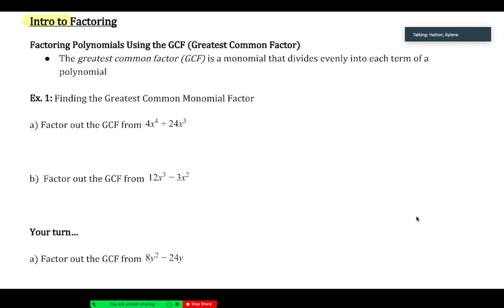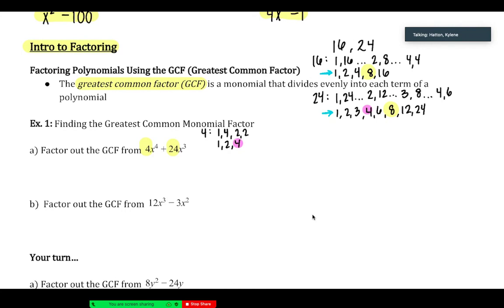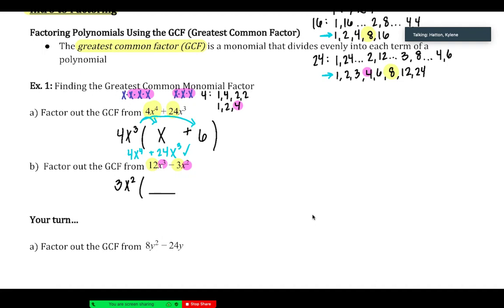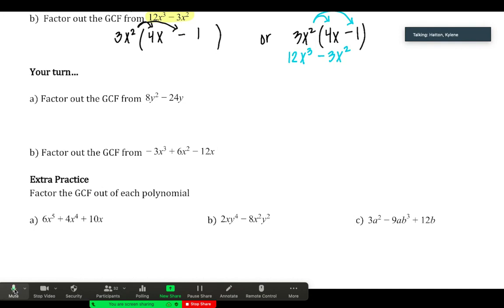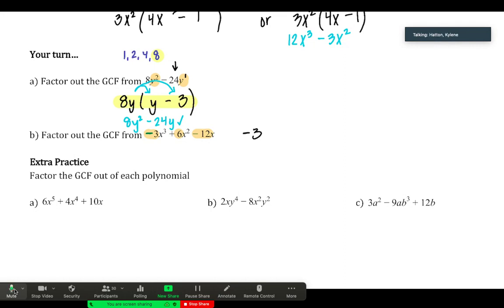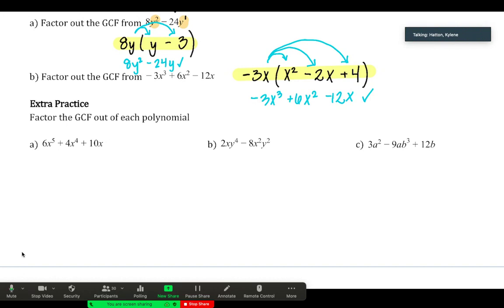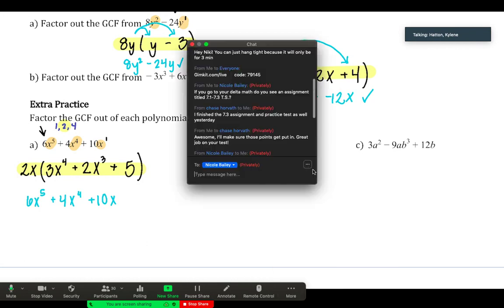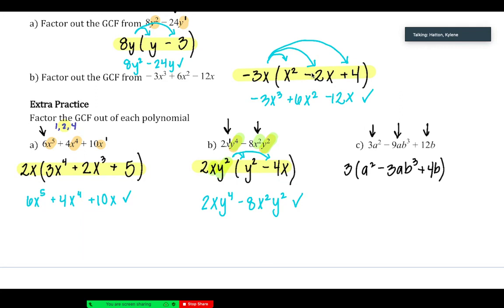Algebra 1B Factoring GCF